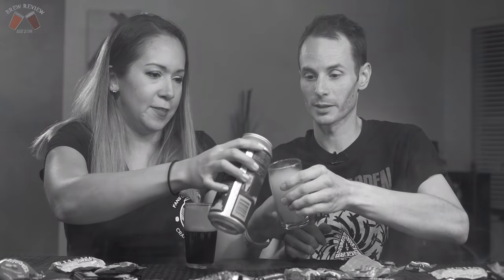Can Review - Old Ox Oxorcist II Imperial Pumpkin Ale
Happy Halloween! Today we pop open an Imperial Pumpkin Ale from Old Ox Brewing Company in Ashburn, VA. Barrel aged with the promise of wondrous spices and fall notes, but...how does it compare to all the other barrel aged imperial ales out there these days?

We have some more exciting breweries to visit coming soon! :)